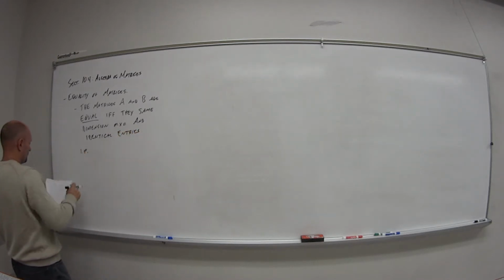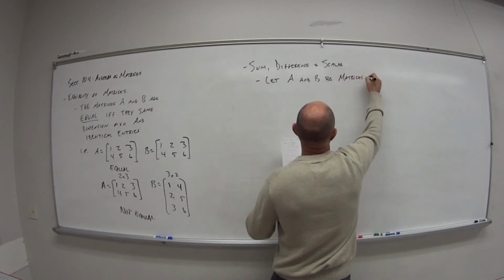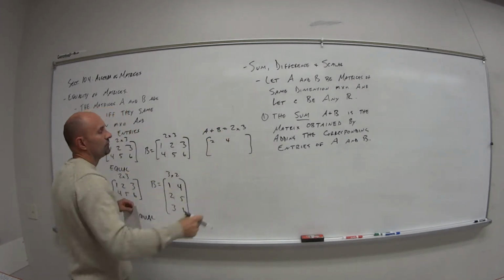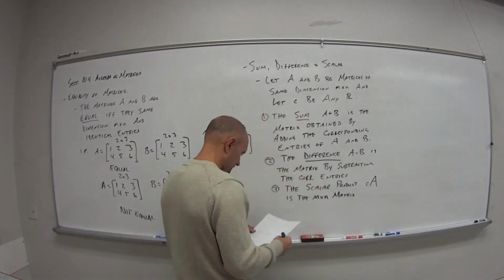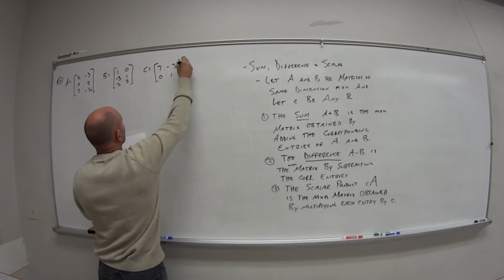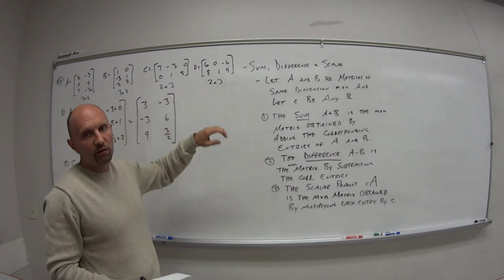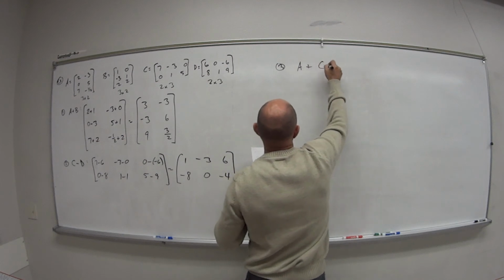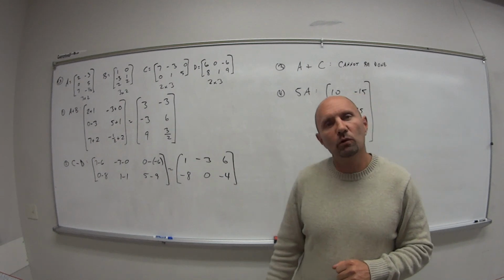10.4.1.3 Algebra of Matrices